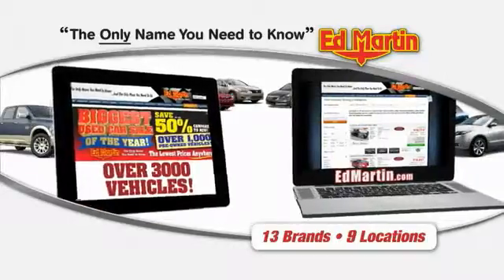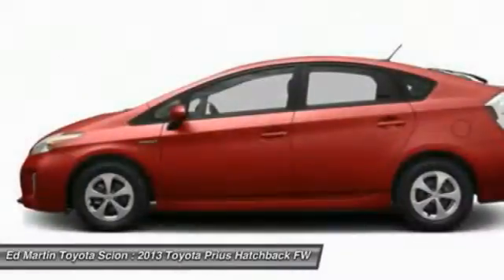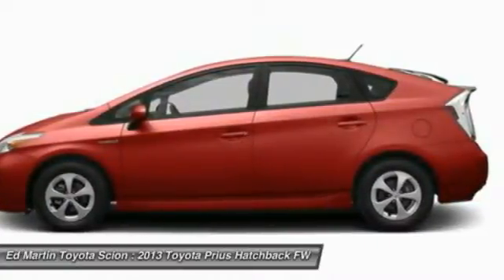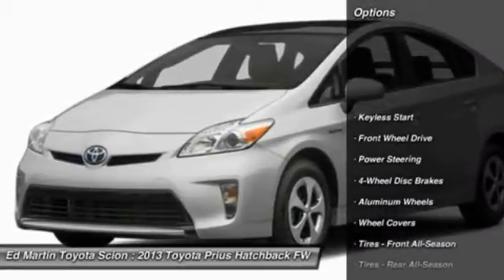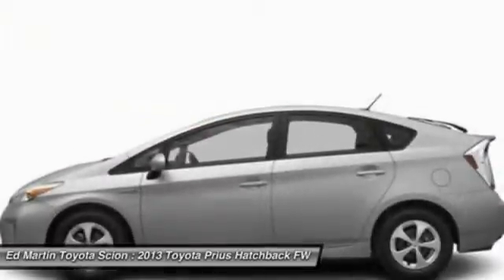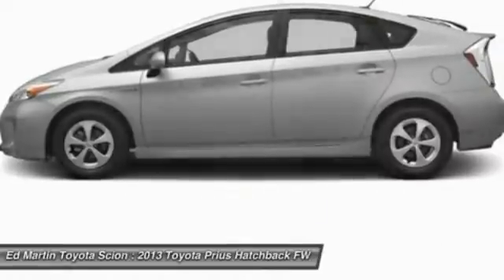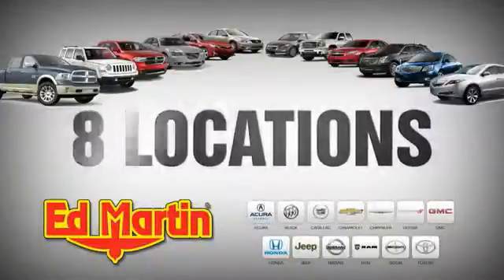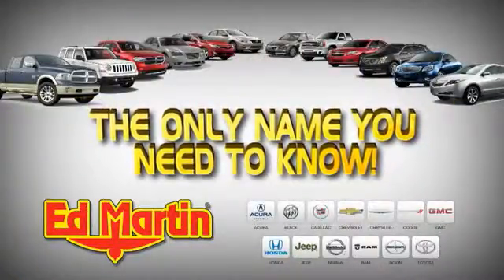2013 Toyota Prius 683325A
2013 TOYOTA PRIUS Anderson, IN
Stock# 683325A

ONE OWNER, GREAT VEHICLE HISTORY!! SUPER NICE PRIUS, IT WILL BE HARD TO FIND ANOTHER ONE LIKE IT!! NAVIGATION!! Call and ask for details! Hurry and take advantage now! This stunning-looking 2013 Toyota Prius is the car that you have been looking to get your hands on. This great Toyota is one of the most sought after used vehicles on the market because it NEVER lets owners down.